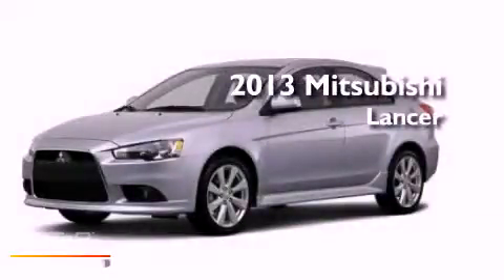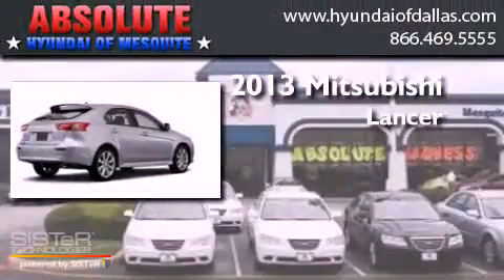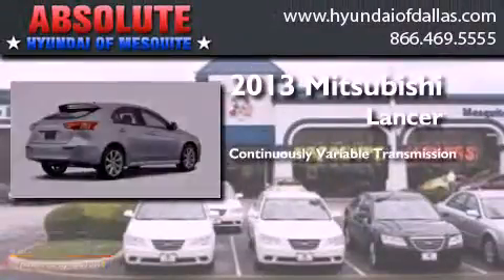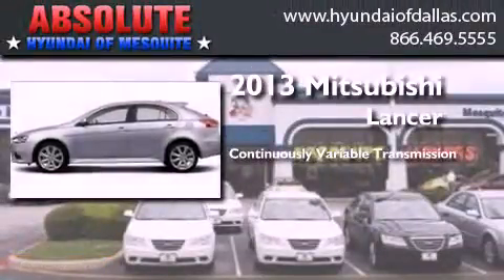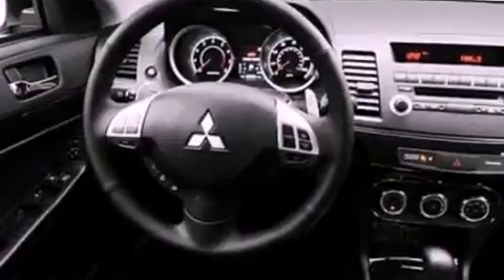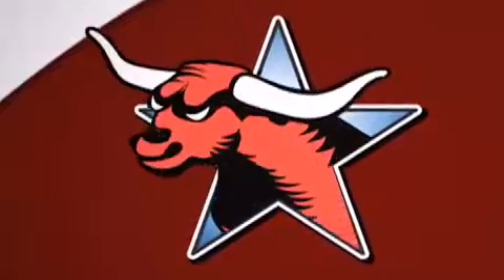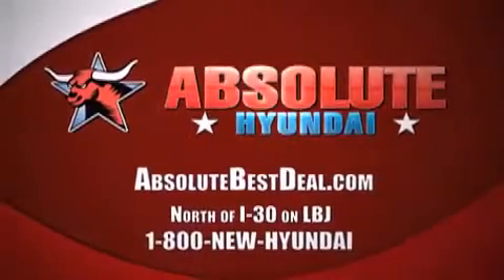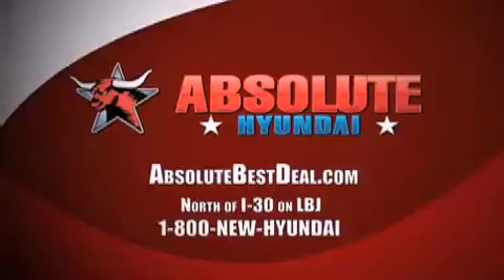2013 Mitsubishi Lancer Mesquite TX Garland TX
Year : 2013
 Make : Mitsubishi
 Model : Lancer
 Engine : 2.4L I4
 Trans . : Variable
 Exterior : Silver
 Miles : 5
 Interior : Black
 Stock : DU014982